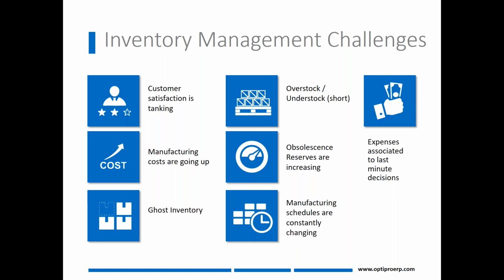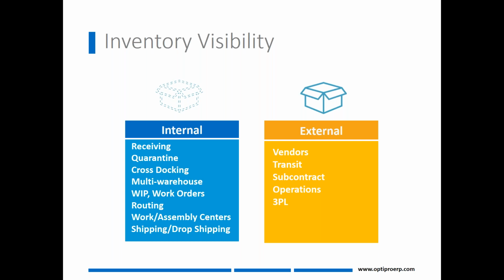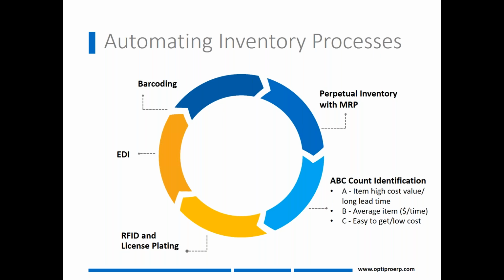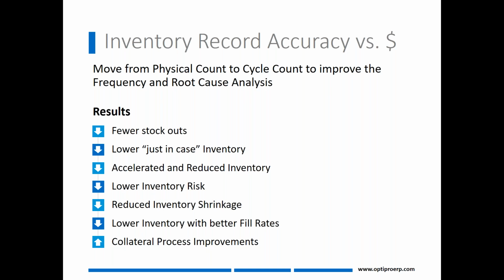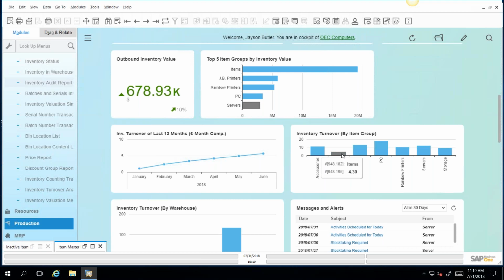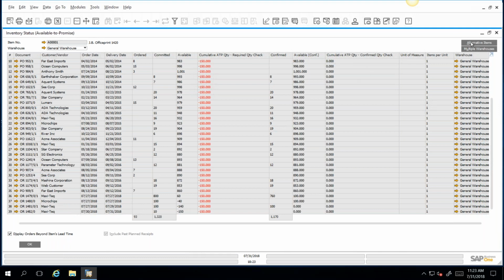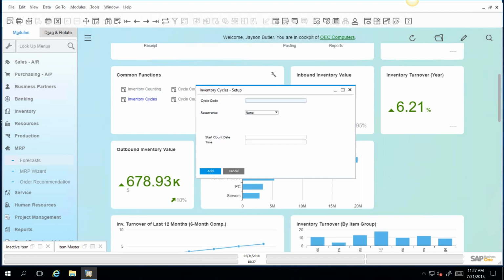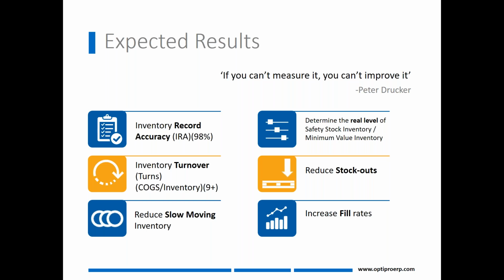Implementing Inventory Management Best Practices: On-Demand Webinar OptiProERP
Improve inventory management for your manufacturing business by learning about best practices and OptiProERP's leading manufacturing solution. Watch OptiProERP's on-demand webinar.

Here are few blog posts to help you learn more about inventory management: